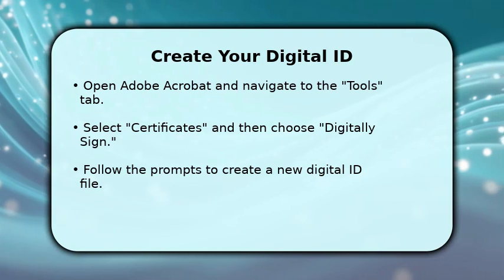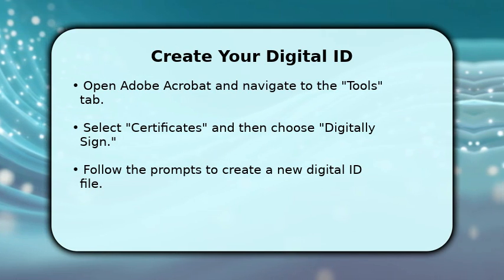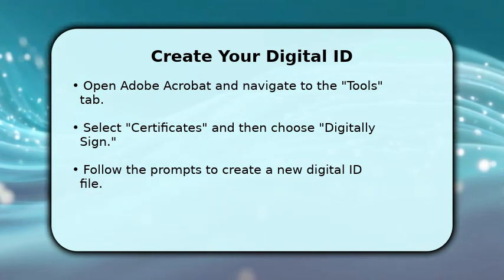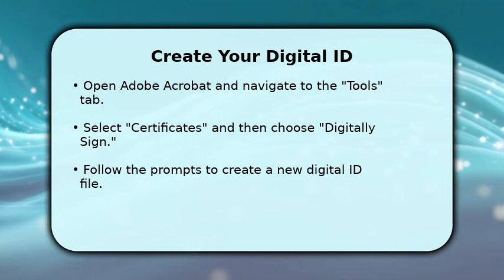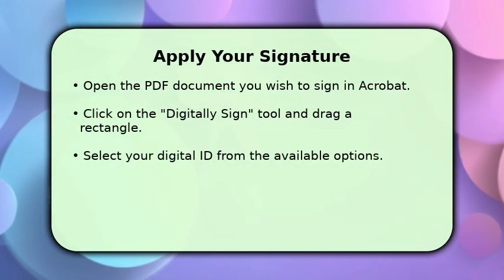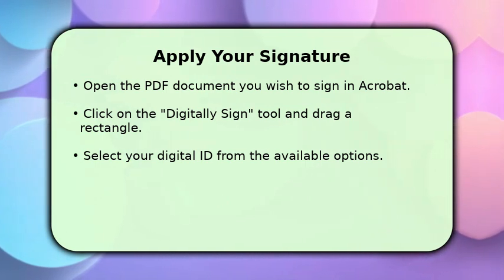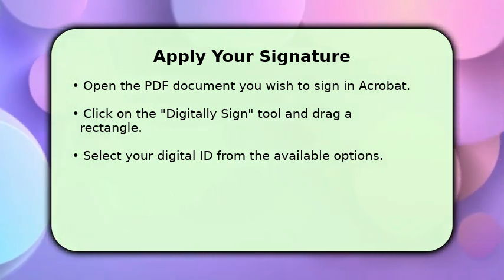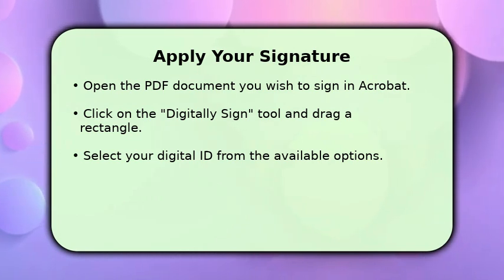How to Sign Documents in Adobe Acrobat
▸ :^) Learn how to sign documents securely and efficiently using Adobe Acrobat. In this tutorial, we will cover the steps to add a digital signature, manage signatures, and export signed documents. Whether you're looking to e-sign contracts or simply need to authenticate documents, this video is for you.

Adobe Acrobat, sign documents online, digital signature, e-signature, Acrobat tutorial, how to sign documents, Adobe Acrobat signing, electronic signature, document authentication .